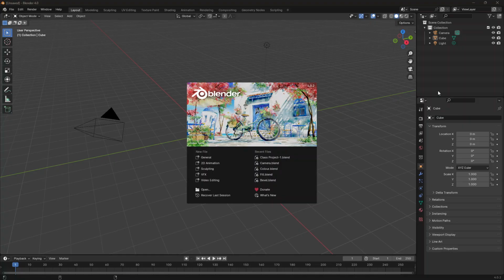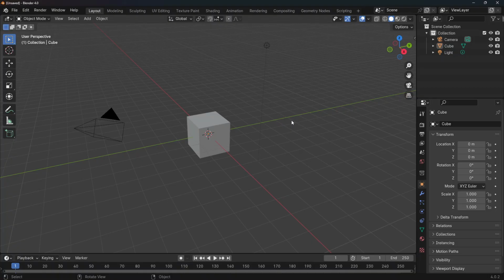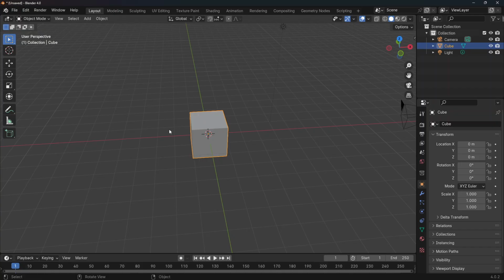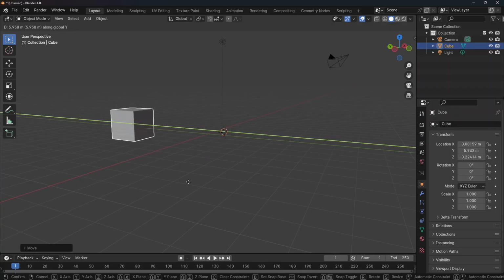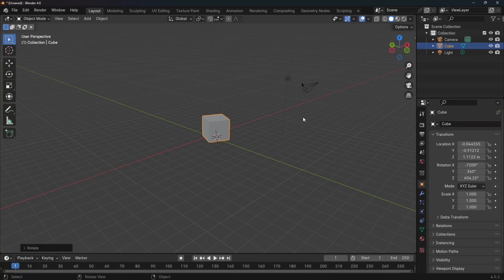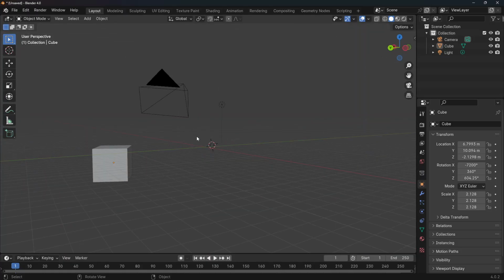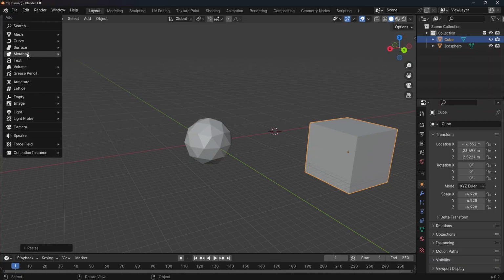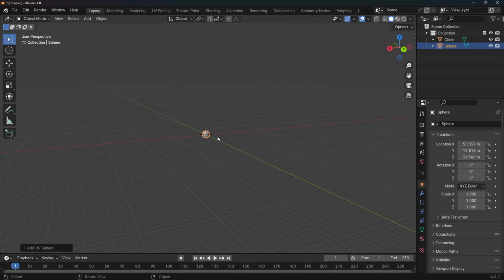Blender Essentials Tutorial: The Complete Guide to Basic Navigation and Adjustments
Welcome to this comprehensive guide on Blender essentials. In this tutorial, we cover the core fundamentals of navigating the 3D workspace and making crucial viewport adjustments. Mastering these controls is the absolute first step to establishing an efficient workflow for 3D modeling, animation, and rendering.

In this video, we break down the interface to help you move around your scene with speed and precision, ensuring you spend less time fighting the software and more time creating.

What You Will Learn In This Lesson:

How to efficiently orbit, pan, and zoom within the 3D viewport.

Toggling between orthographic and perspective views.

Utilizing the numpad for quick camera angles and directional views.

Customizing and adjusting the interface panels to suit your workflow.

Essential hotkeys to speed up your basic navigation.

Video Chapters / Timestamps:
0:00 - Introduction to the Blender Workspace
1:15 - Basic Viewport Movement (Orbit, Pan, Zoom)
3:30 - Numpad Shortcuts for Quick Views
5:45 - Perspective vs. Orthographic Modes
7:20 - Adjusting and Splitting Interface Panels
10:10 - Camera View Navigation
12:30 - Summary and Next Steps